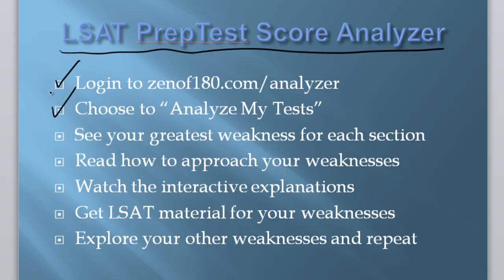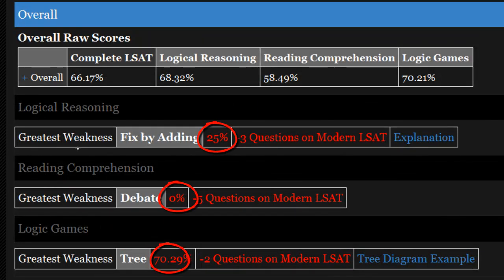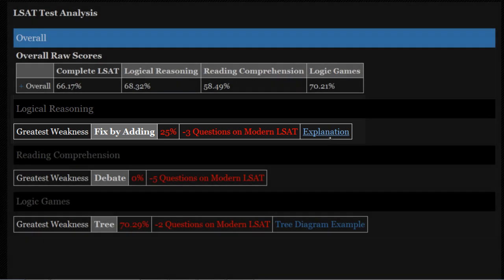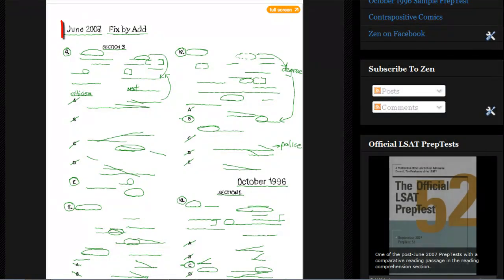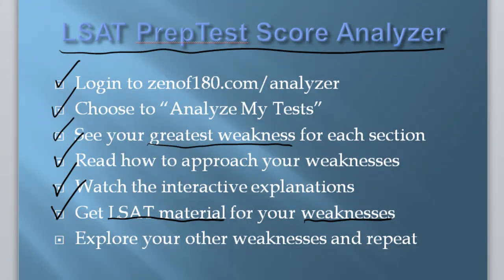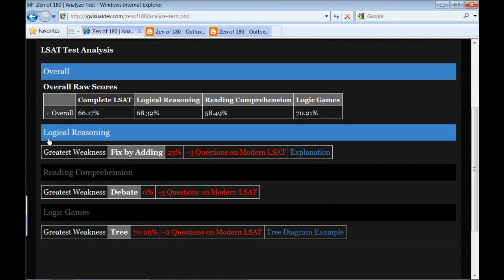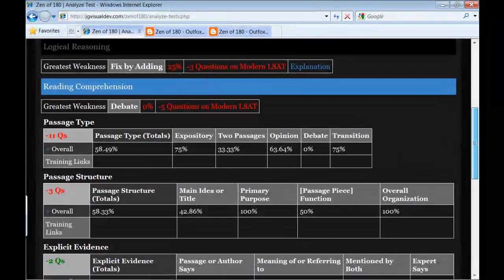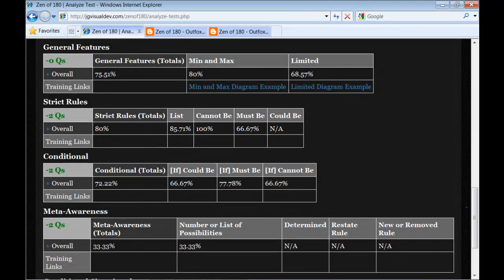LSAT Sample PrepTest Score Analyzer Howto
How to use the free, online LSAT selfprep tool to analyze your missed question data from the free sample LSAT PrepTests--June 2007 and October 1996--and get explanations and targetted practicing material for the logical reasoning, reading comprehension, and logic games LSAT sections.